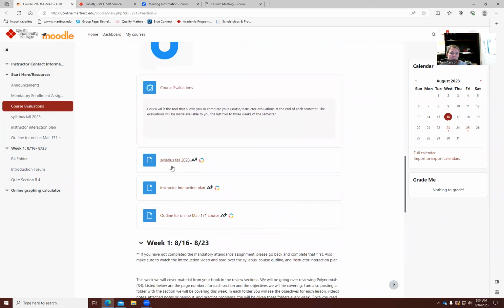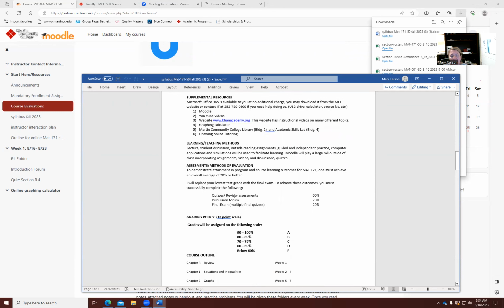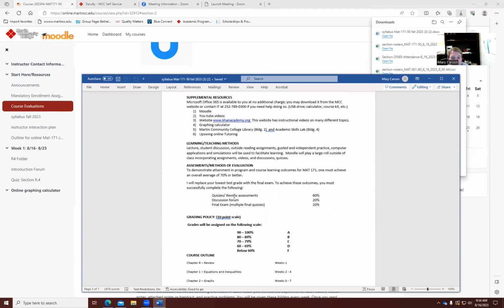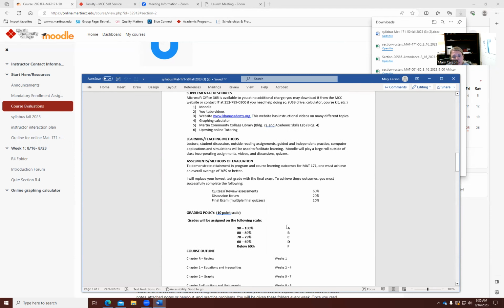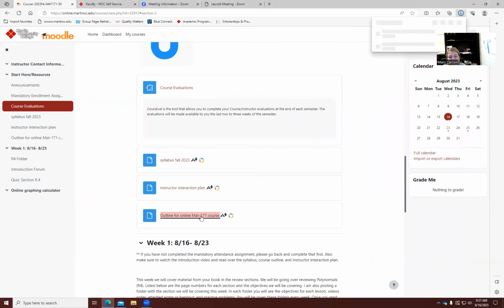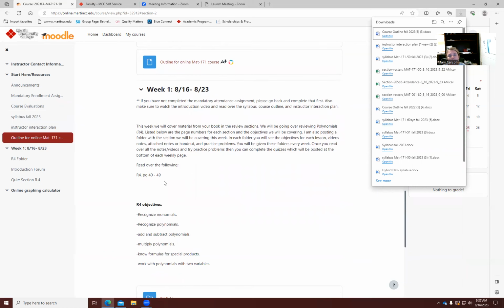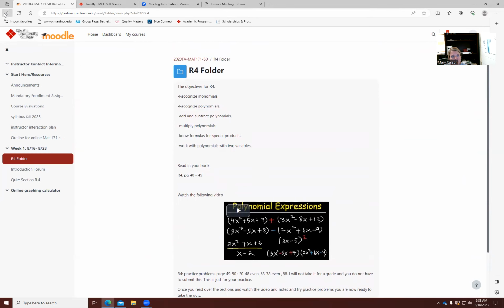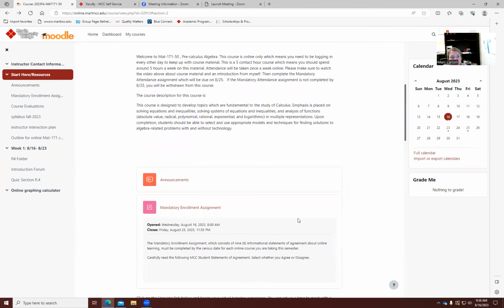Intro Mat-171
Mat-171 Introduction